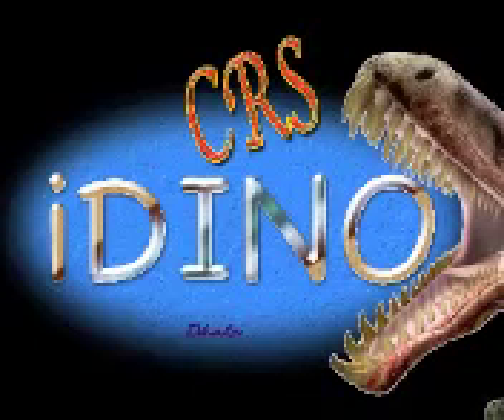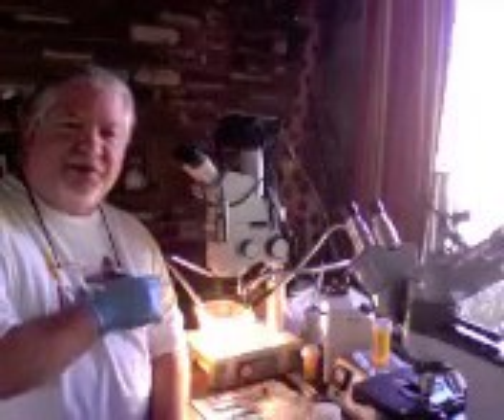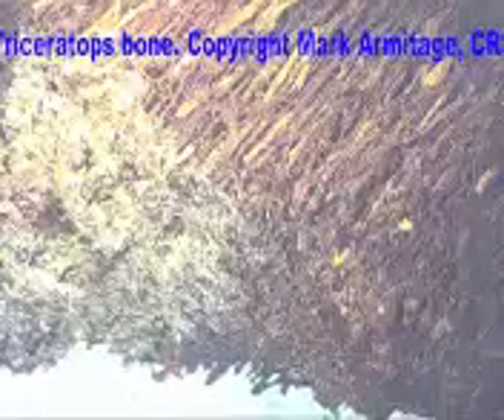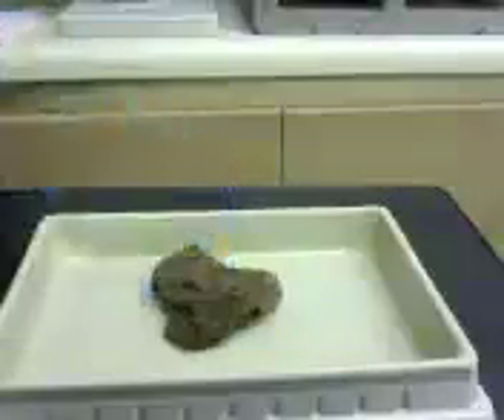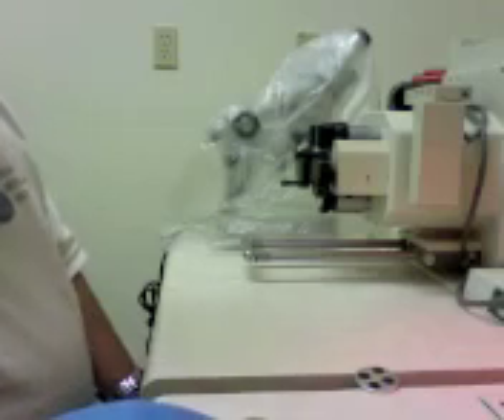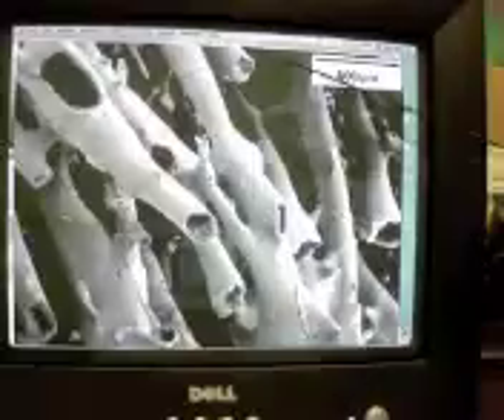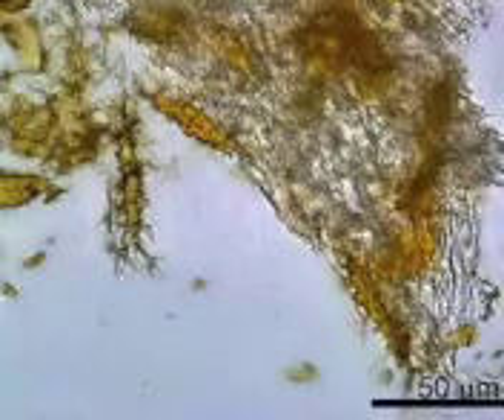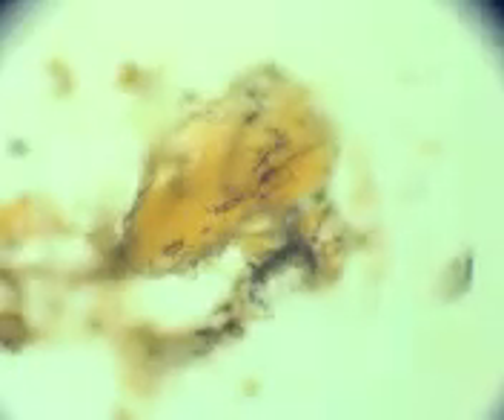See 5:12 - I am the first to predict soft dino tissues as THE NORM...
PLEASE NOTE MY PREDICTION AT 5:12 THAT SOFT TISSUE IN DINOSAUR BONE IS THE NORM. THIS PREDICTION PREDATES ALL OTHERS MADE - This video has been REPLACED with a high res version So I am DELETING this one in 10 days...